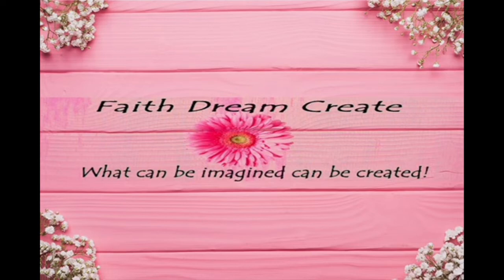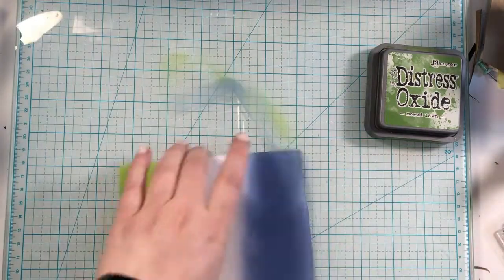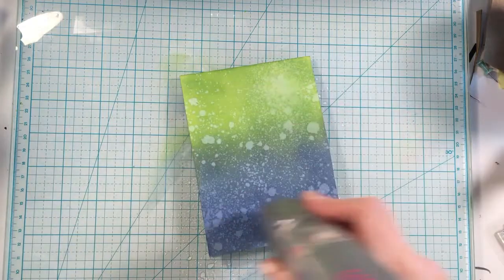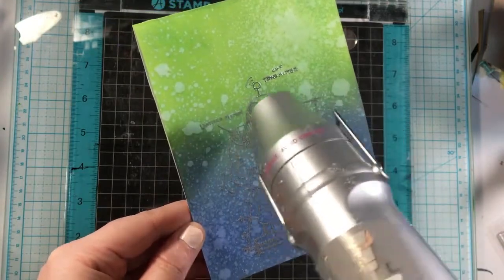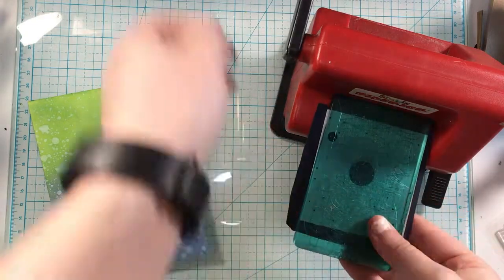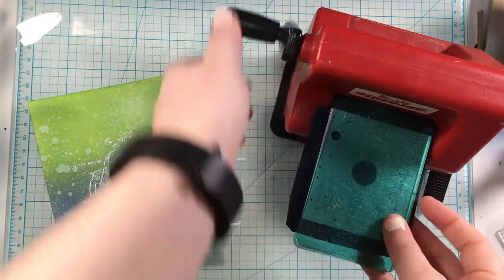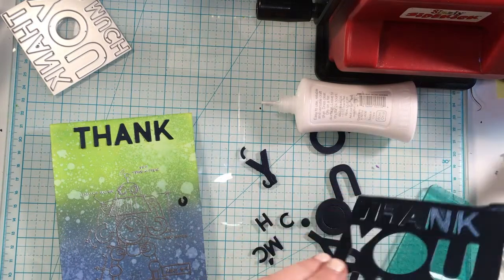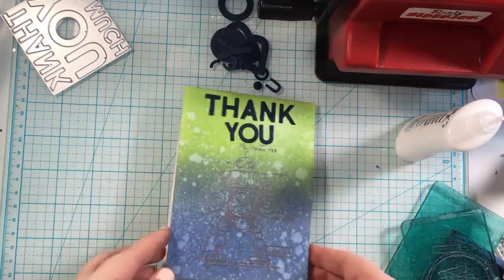Tim Holtz Robot Blueprint Thank You Card